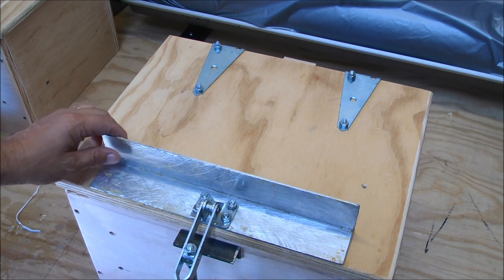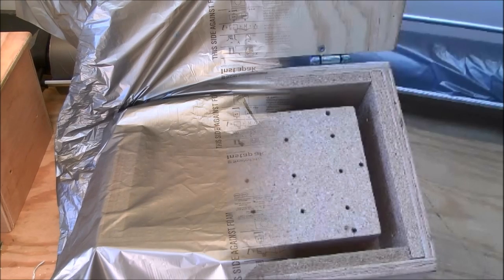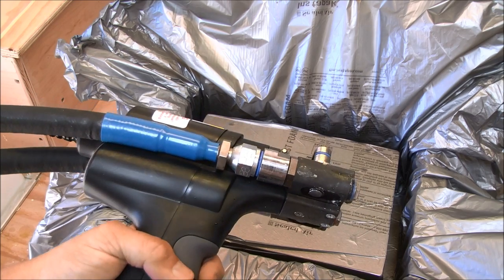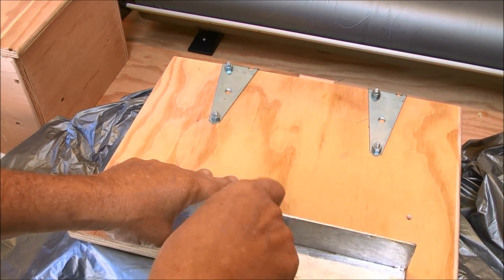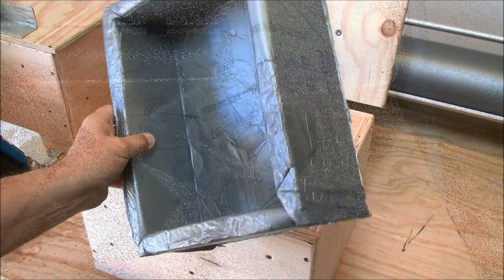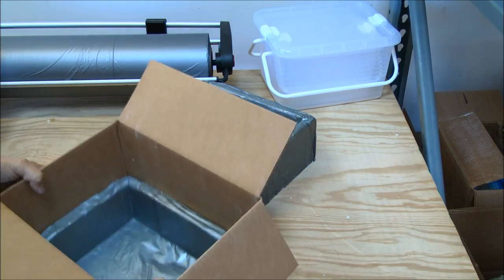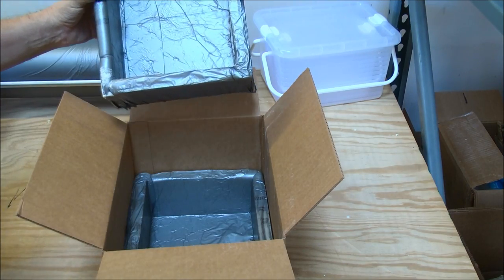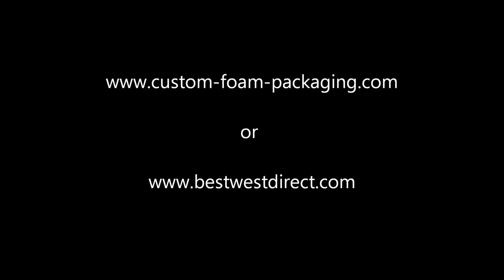Making a custom foam cooler using Instapak foam Ship Frozen Using Dry Ice CO2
Make a custom foam cooler from custom foam packaging.